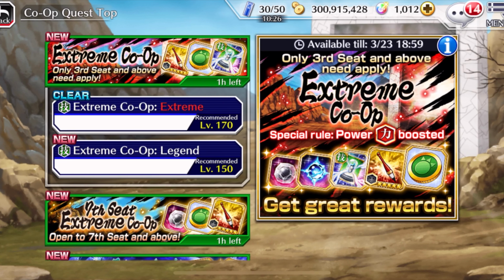🔎BEST WAY TO FIND GOOD PEOPLE TO JOIN YOUR RUNS 🔍[🇫🇷1:47] Bleach Brave Souls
ENGLISH  - FRANÇAIS - ESPAÑOL - PORTUGUÊS - ARABIC - CHINESE - RUSSIAN - GERMAN 🤩🤩
😎😎Bleach Brave Souls content - Summons • Guild Quests • News • Senkaimon • Guides • Slow motions • Character Showcases • Speedruns • Fun Videos • etc. 😎😎